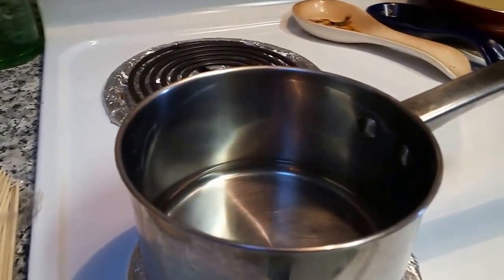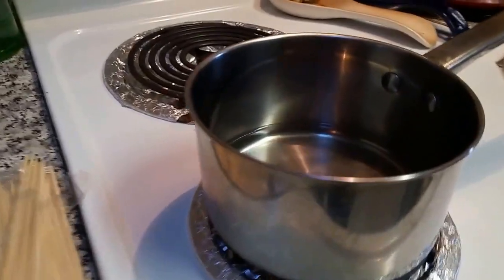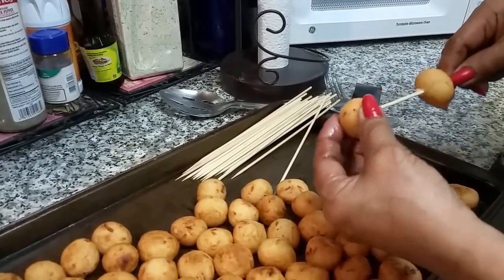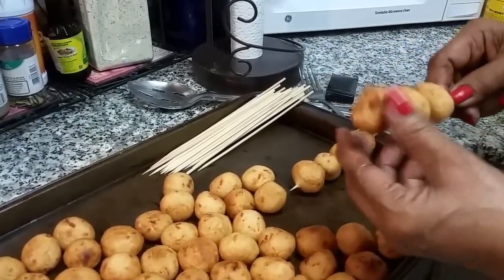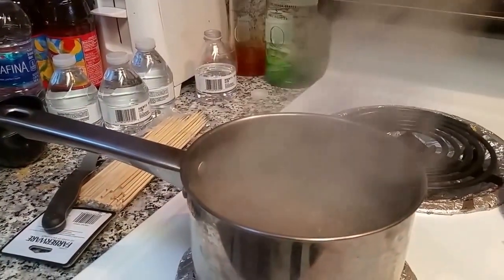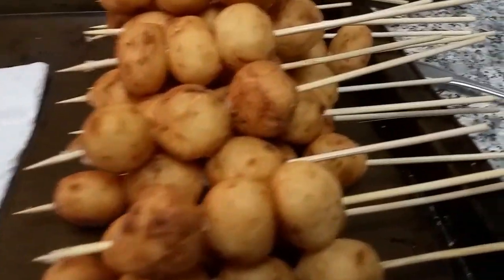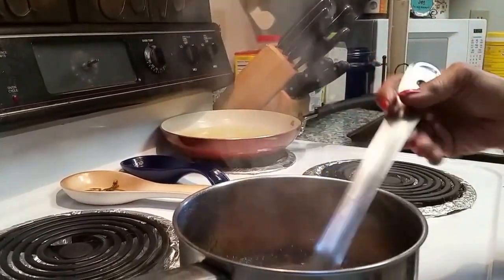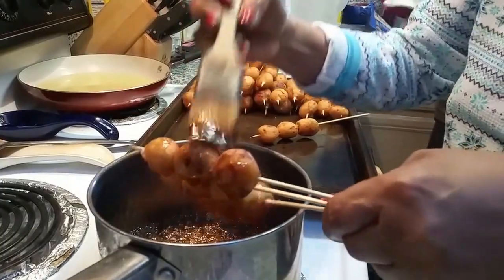FRIED SWEET MOCHI Recipe (Sweet Rice Flour Donuts) PART 2 of 3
How to make sweet rice flour donuts.  My mom makes these for parties and they go quick!!!  Simple and easy to make this sweet treat.